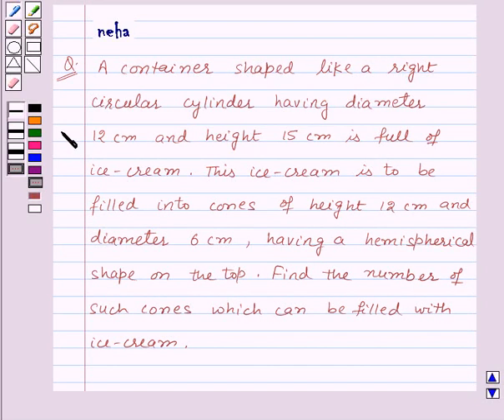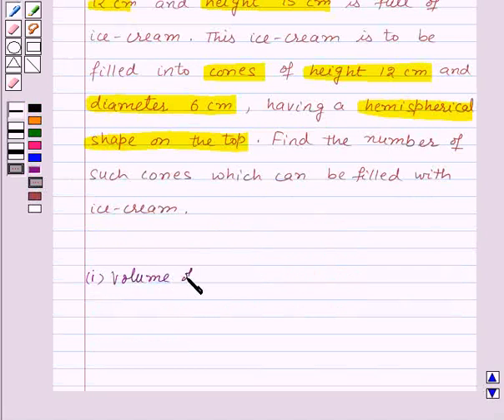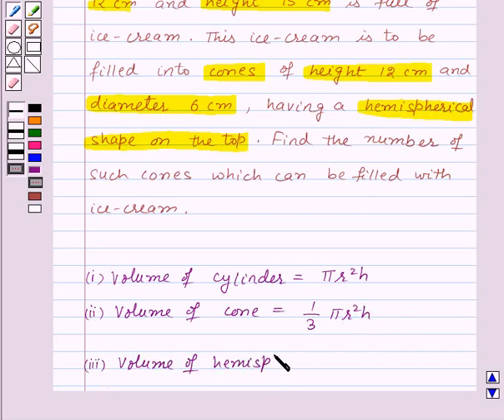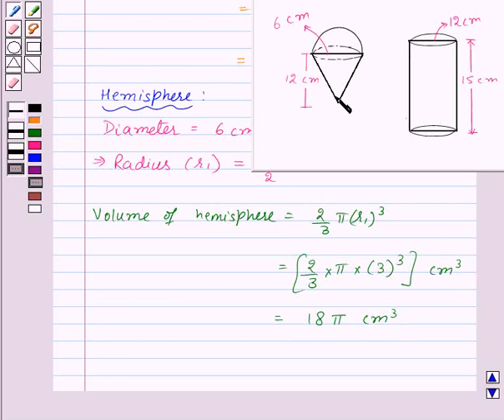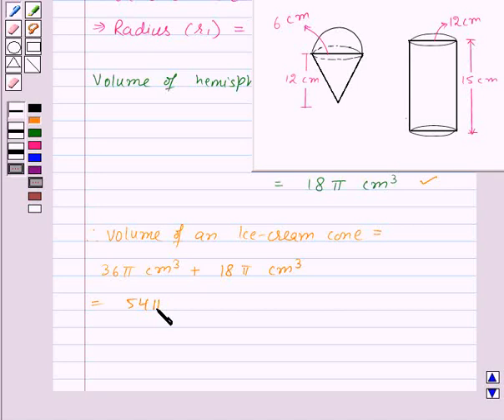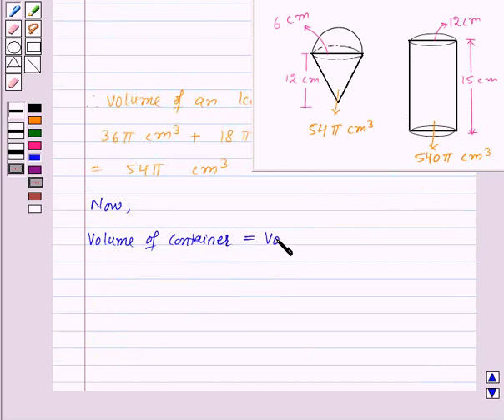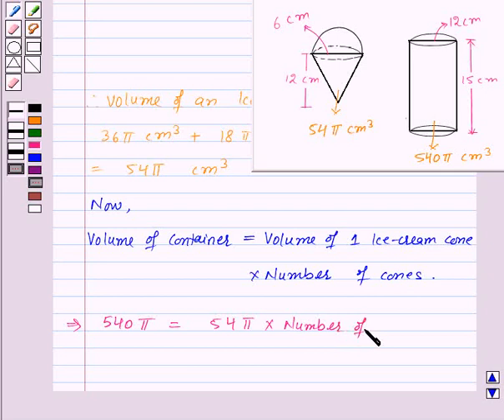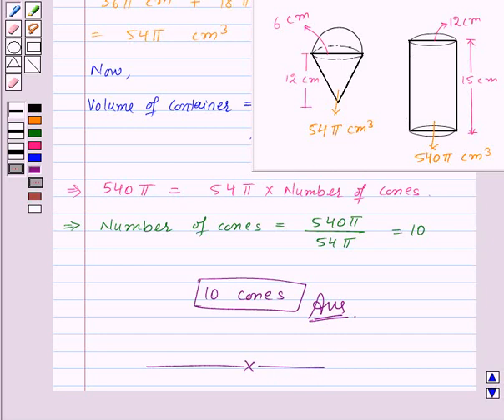Maths Maths X CBSE D 2008 1 29 OP2